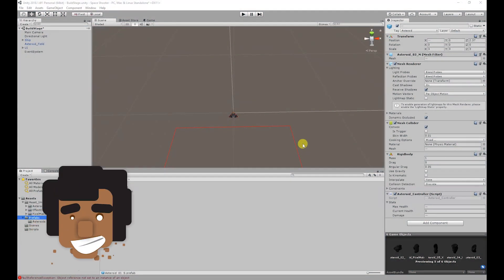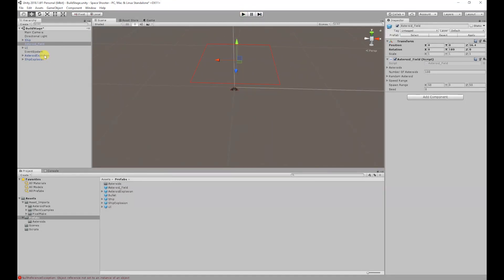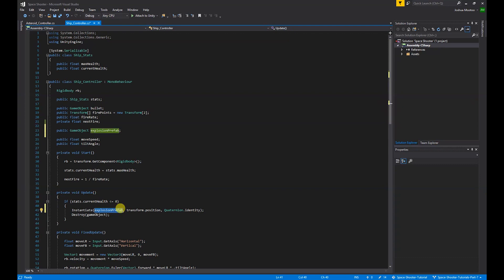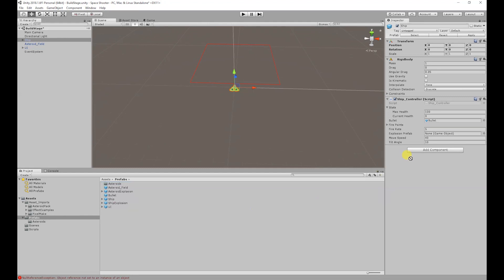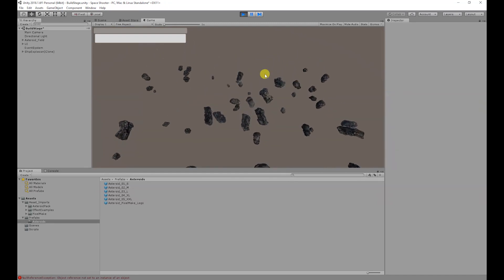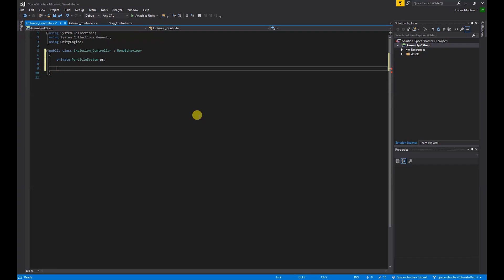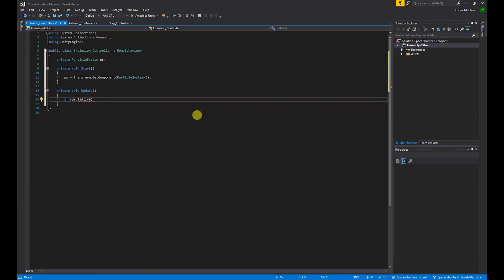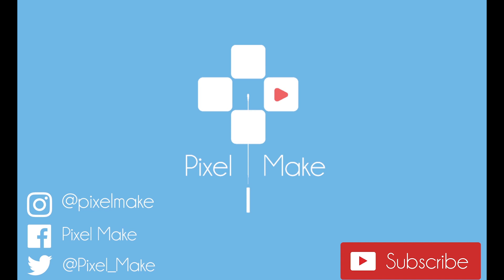Space Shooter Tutorials - (Part 8) - Death Mechanic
Space Shooter Tutorials - (Part 8) - Death Mechanic. with Joshua Mootoo. In todays video we're going to create a C# script to spawn the Explosion Particles for when the Ship and Asteroids dies.